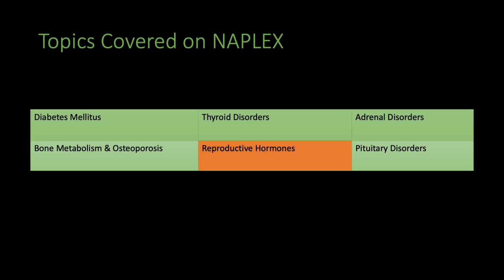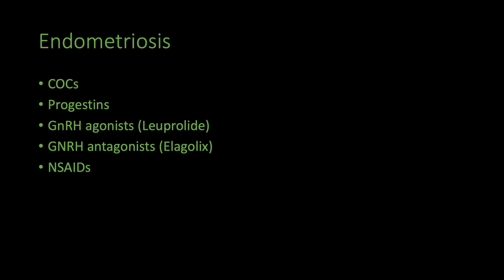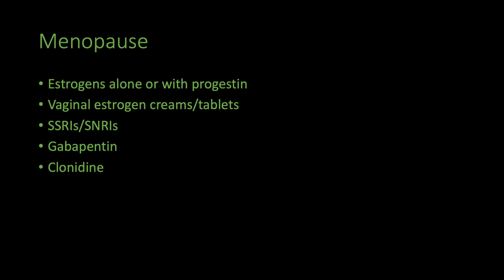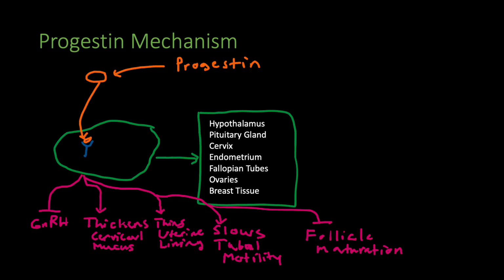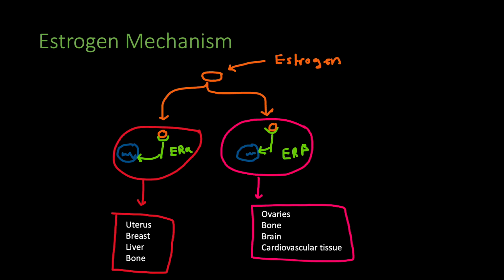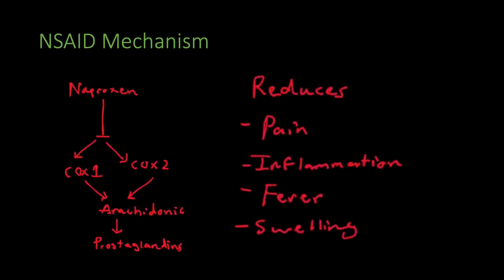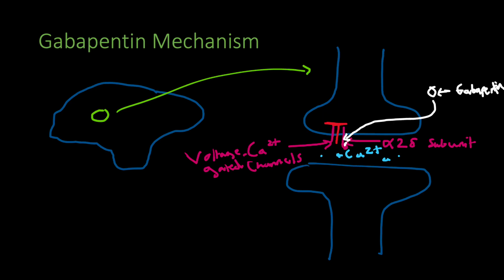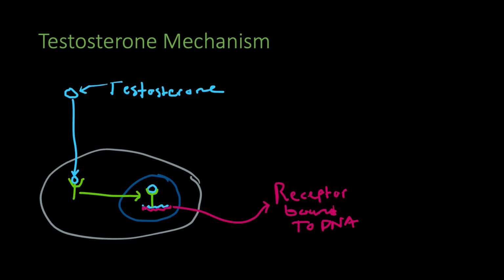NAPLEX Review: Reproductive Disorders Preview